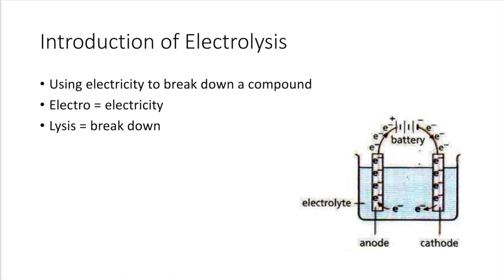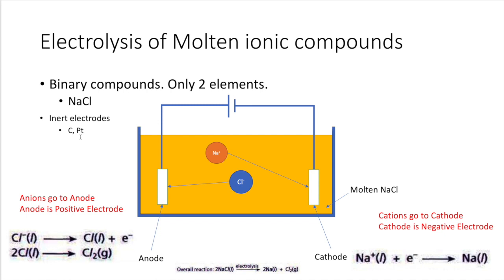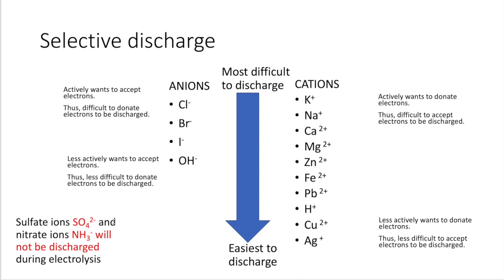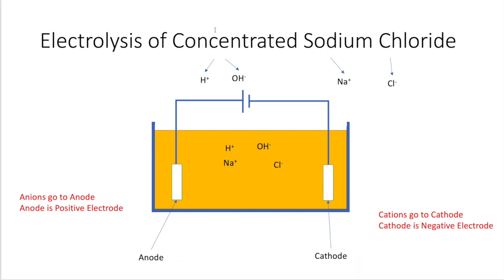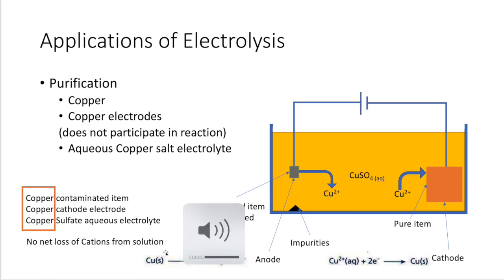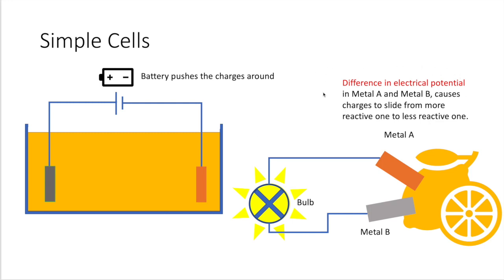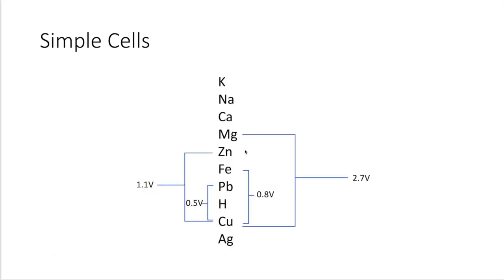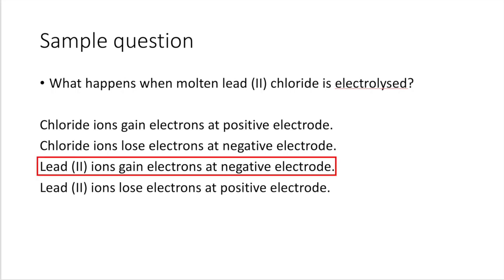ELECTROLYSIS | Pure Chemistry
Maneuvering Electrolysis with ease.

0:00 Intro
0:44 Drawing an Electrolytic Cell
1:59 Electrolysis of MOLTEN Ionic Compounds
3:13 Electrolysis of AQUEOUS ionic compounds
4:42 Selective discharge
5:22 Equations
5:36 Discharge
5:53 Steps to identify Discharge
7:58 Volumes of Discharged Gases
8:27 Applications - Purification
10:24 Applications - Electroplating
11:25 Simple Cells
14:31 Sample Questions